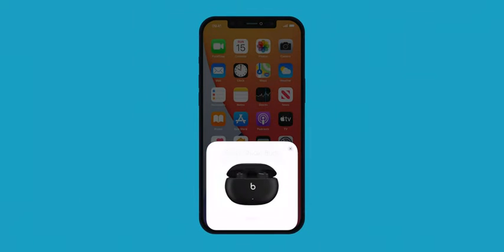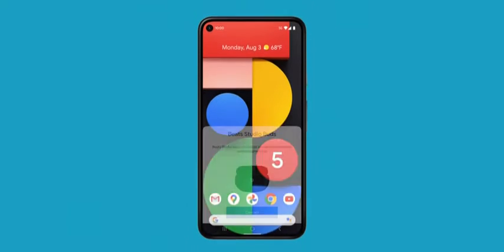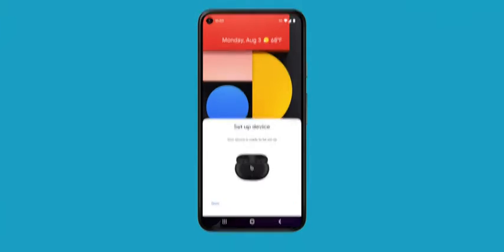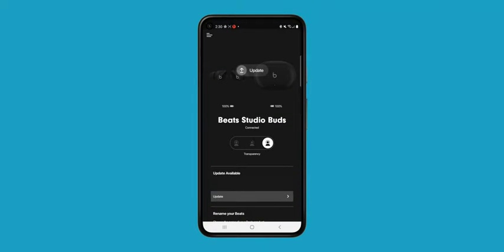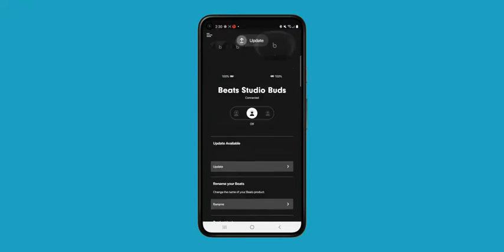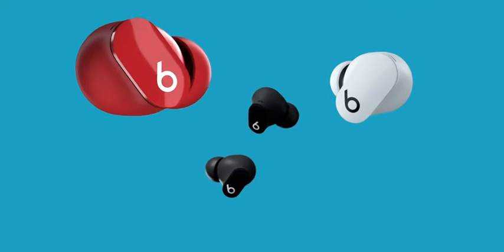Beats Studio Buds – True Wireless Noise Cancelling Earbuds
Hi,
I am your helper in online shopping.
The purpose of creating this YouTube channel is to help You in making perfect Online Shopping.
That's it.

Online Purchasing Helper is the leading store for online shopping in World offering hassle-free shopping experience with options of payment via Cash on Delivery, Debit Card, Credit Card and Internet Banking processed through secure and trusted gateways. Shoppers can now choose from millions of genuine products from thousands of unique categories including Fashion, Consumer electronics, Grocery and more at affordable prices with home delivery.